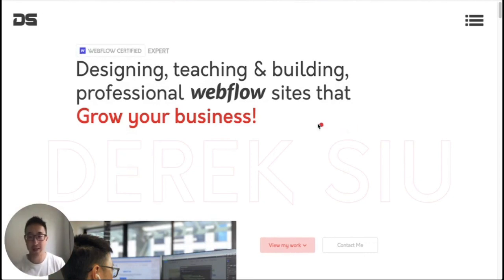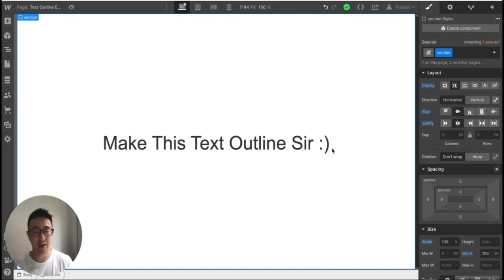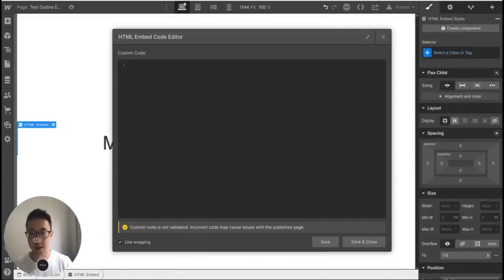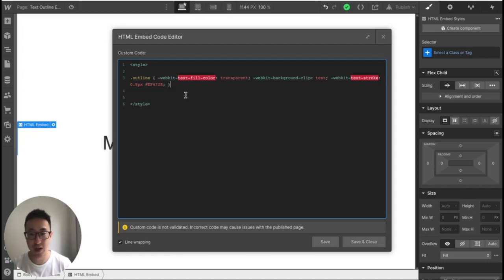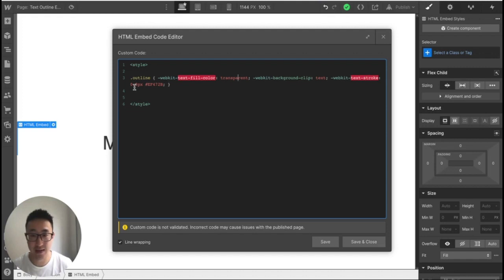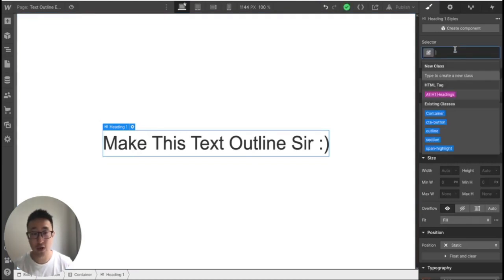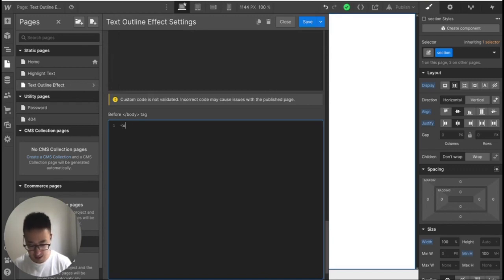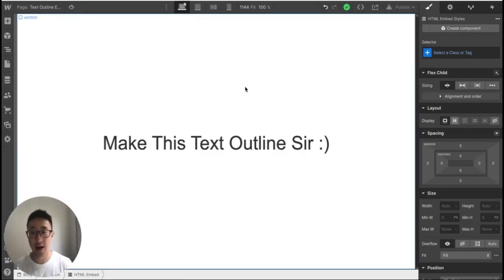How to Create a Stunning Webflow Text Outline Effect (Custom Code)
Learn how to create a stunning Webflow Text Outline Effect in this updated 2025 tutorial. This step-by-step Webflow tutorial covers how to build eye-catching text outlines using native Webflow styling tools, perfect for designers and freelancers looking to elevate their Webflow projects with interactive text effects.

This tutorial is great for Webflow users wanting to add text effects in Webflow, enhance Webflow typography, and master Webflow UI design without any custom code. Follow along to learn professional tips and tricks that improve user experience and visual appeal.

If you’re a Webflow designer, freelancer, or creative professional wanting to improve your skills with Webflow text styling, this tutorial walks you through the entire process.

Chapters for this video:
00:00 – Introduction
00:45 – Adding the Custom Code Embed
01:30 – Writing the Custom CSS
02:20 – Applying the Outline Class to Text
03:20 – Alternative Method - Adding Code in Page Settings
04:00 – Preview and Publish